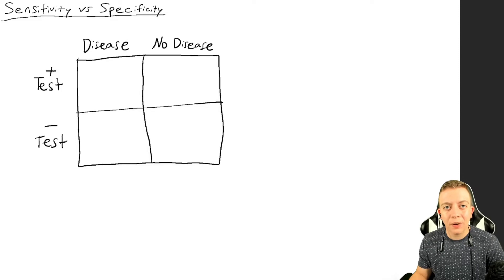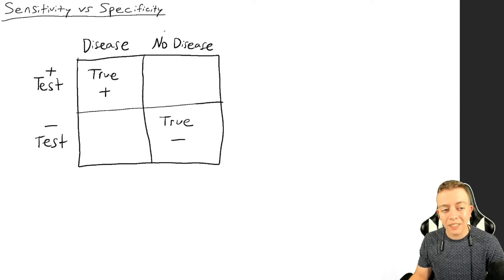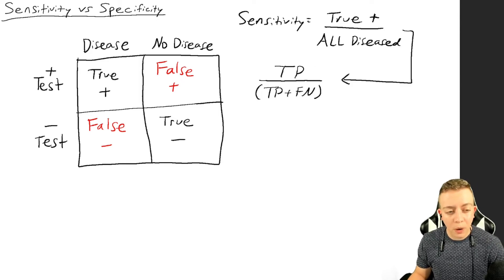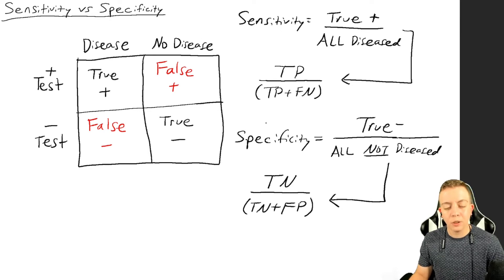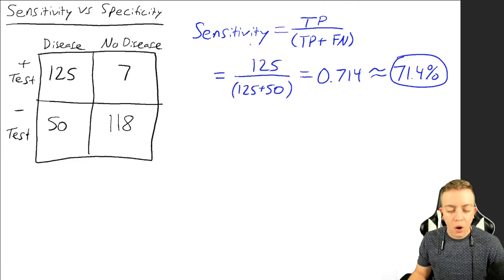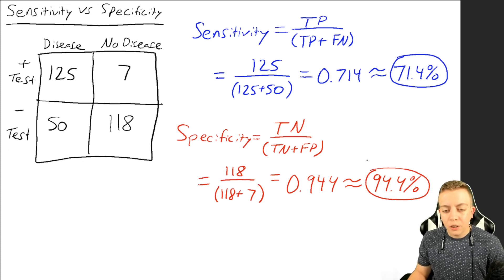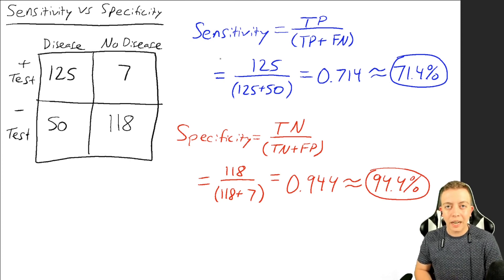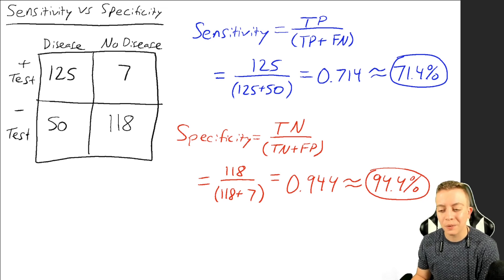Sensitivity and Specificity Example Calculations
How do we determine if your diagnostic test results are accurate? How do I tell if I should get a rapid test vs a PCR test? This video covers some example calculations for sensitivity and specificity.